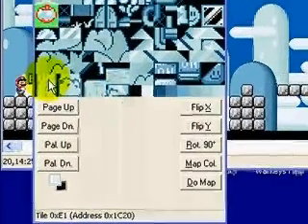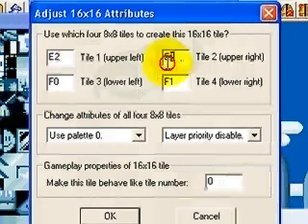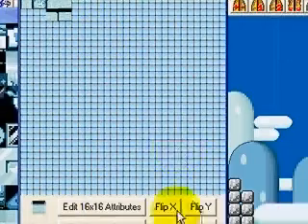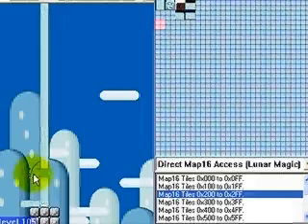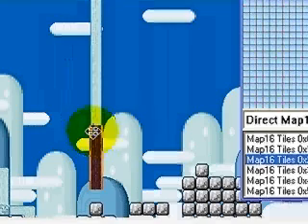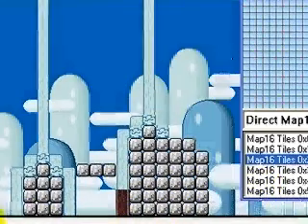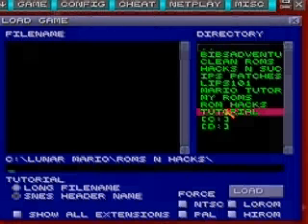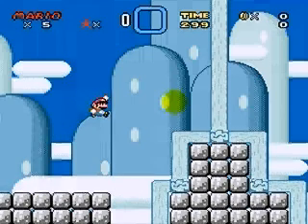ExGFX ExAnimation Tutorial Pt.2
A tutorial on ExGFX Animations.

Lunar magic... goto smwcentral...
nothing else =]